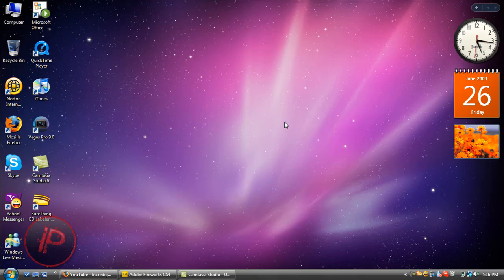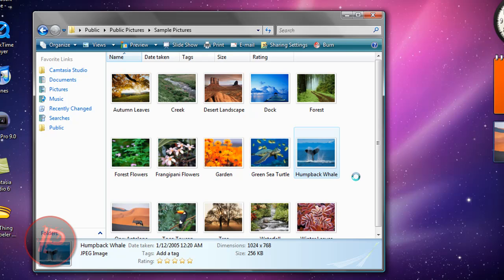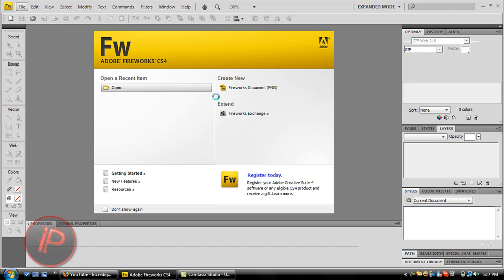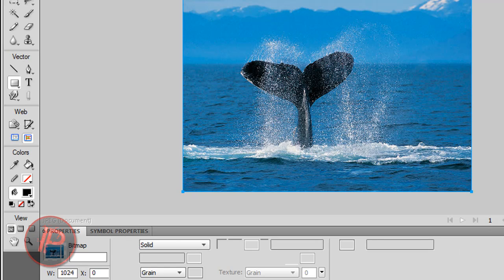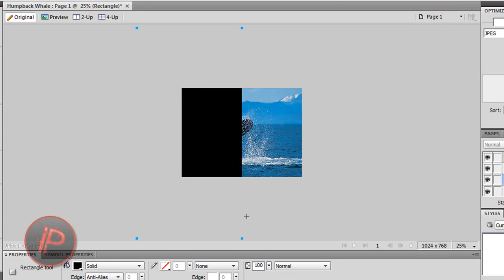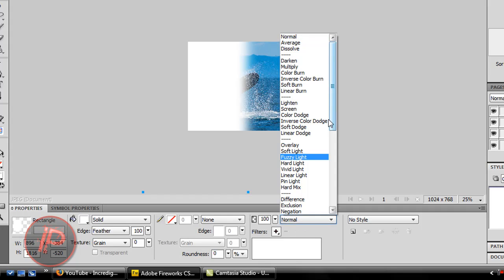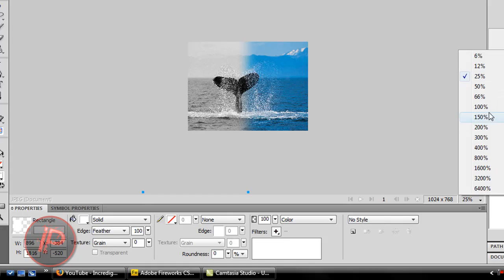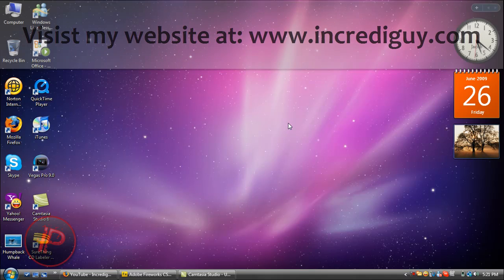Adobe Fireworks - Fade an Image from Black and White to Color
-teaches you how to fade an image
from black and white to color